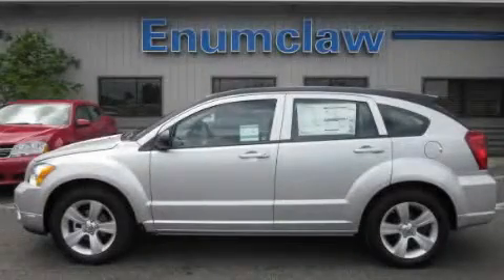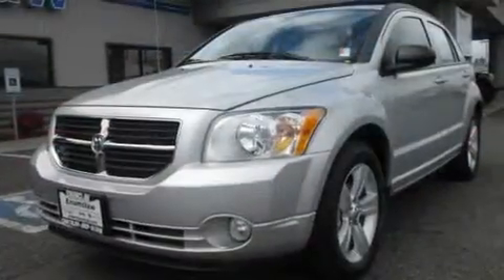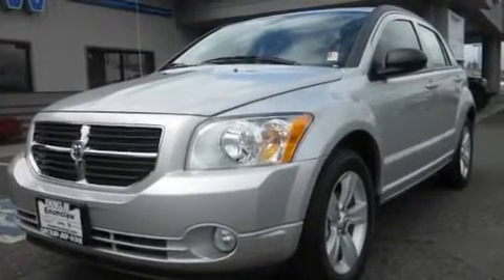2011 Dodge Caliber Auburn WA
Year : 2011

 Make : Dodge

 Model : Caliber

 Engine : 2.0L L4 DOHC 16V

 Trans . : Automatic

 Exterior : Bright Silver

 Miles : 50

 726 Highway 410

 2011 Dodge Caliber Enumclaw WA